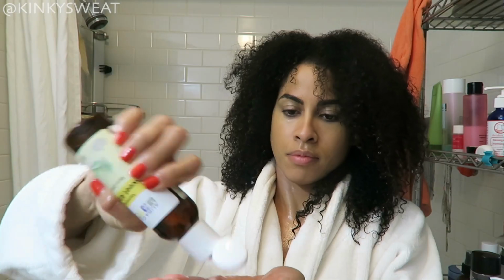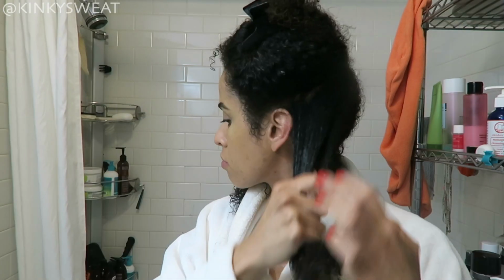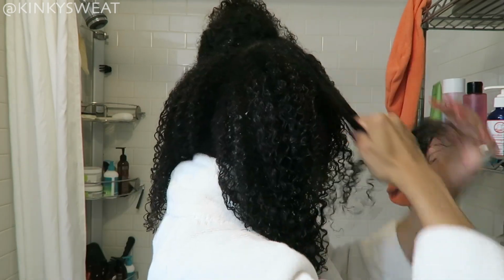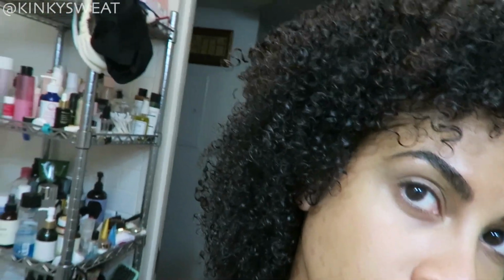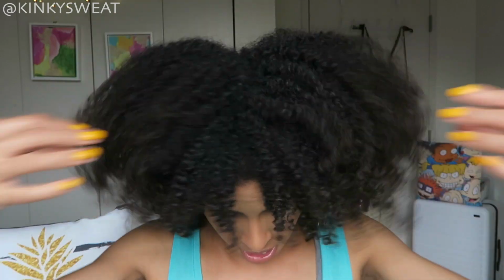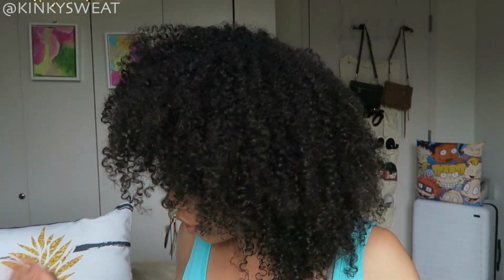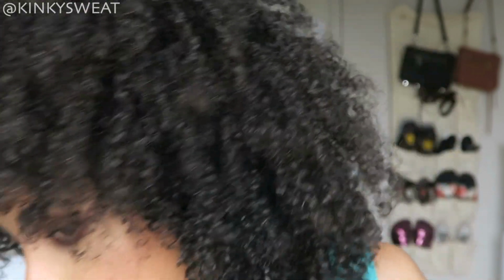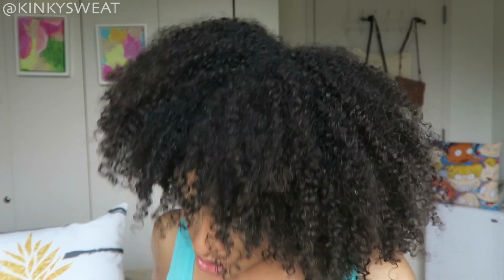HIGH POROSITY ROUTINE SWAP TAKE II | DEMO + THOUGHTS | kinkysweat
Hey Friends!

We’re at it again! Melissa and I decided to film a follow up to our Porosity Routine Swap! We decided to take another stab at each other’s routine and rounded up our final thoughts!

xoxo,
A

TIMESTAMPS 👇🏾👇🏾👇🏾
1:54 Demo Start

Kenzo Hair Treatment
KENZA International Beauty

→ VISIT ME ←

▶︎ MICHI

▶︎ SIGMA BEAUTY

Shop Link! 👇🏽

▶︎ ANNMARIE SKINCARE

▶︎ NATURALL CLUB

▶︎ Jane Carter Product Reviews

▶︎ Camille Rose Naturals Product Reviews

WHAT’S IN MY HAIR!? **And what did you use in demo?**
▶︎ Decadence No Poo

▶︎ Aura Cacia Sweet Almond Oil

▶︎ Uncle Funky’s Daughter Good Hair

NYX Professional Makeup Can’t Stop Won’t Stop Foundation in “Cinnamon”

Fenty Beauty Pro Filter Instant Retouch Concealer in “300”

Too Faced Born This Way Multi-Use Concealer in “Warm Sand”

Hourglass Veil Translucent Loose Powder

Milk Makeup Blur + Set Loose Powder in “Medium”

Luminess The Lion King Can’t Wait To Be Queen Eyeshadow Palette

Becca BFF Glow Palette

SKIN TYPE!?
Normal/Dry

FOUNDATION REFERENCE 📚
Fenty Beauty Pro Filt’r: 310
MAC Pro Longwear: NC42
Covergirl Trueblend Matte Made: T10 Golden Amber
Maybelline 24 Hr Foundation: 312 Golden Ore

NAIL POLISH?
Dear Sundays Nails INC “Living My Best Life"

EARRINGS?!

🌧  p o r o s i t y: Low

xoxo,

Alicia